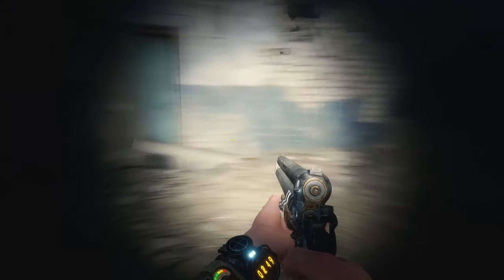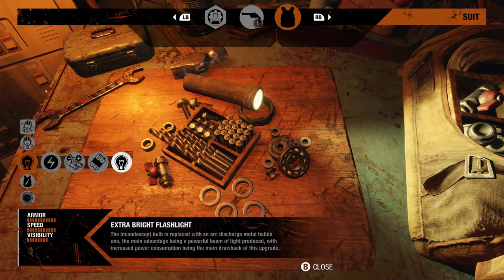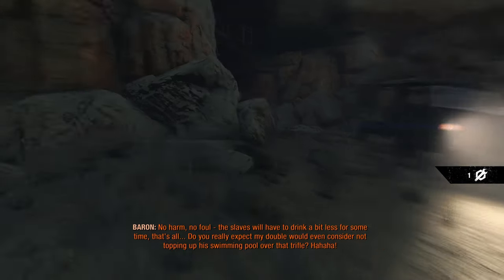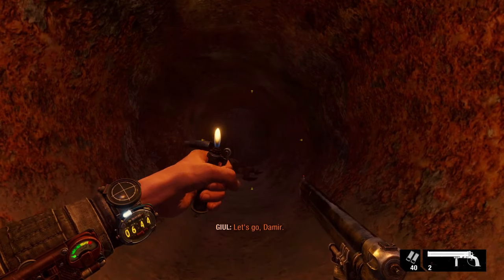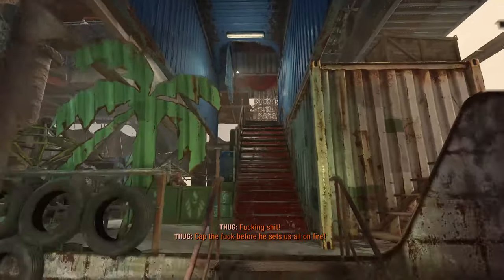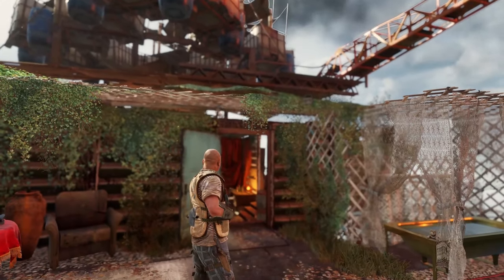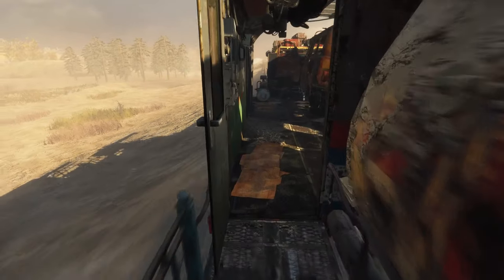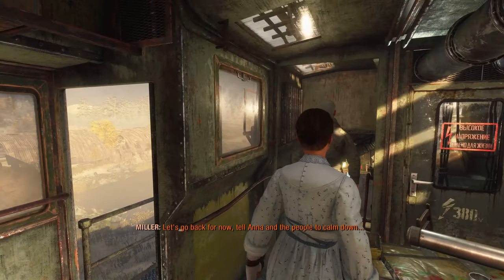Metro Exodus 100% Walkthrough Part 15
(Metro Exodus 100% Walkthrough – All Achievements – All Collectibles/Playthrough/Gameplay - Xbox One X)

Welcome to my 100% Walkthrough for Metro Exodus!

This is not just any walkthrough though, this is a REAL Walkthrough. Meaning I have practiced the game before recording videos. I am going to show you how to get all of the Achievements & Collectibles.
This is not a Let’s Play or a blind playthrough.

Timestamps:

09:23 Suit Upgrade #12: NVD Amplifier
19:00 Suit Upgrade #13: Consumables Carrier
19:00 ACHIEVEMENT: Dressed for Success
42:37 Diary #44: Tokarev’s Note